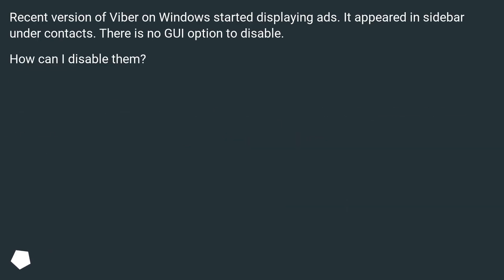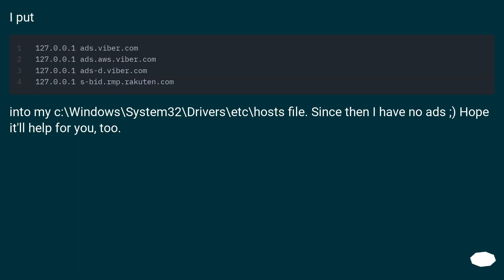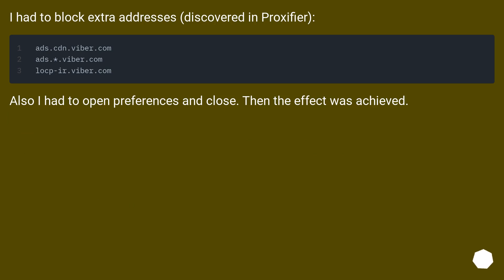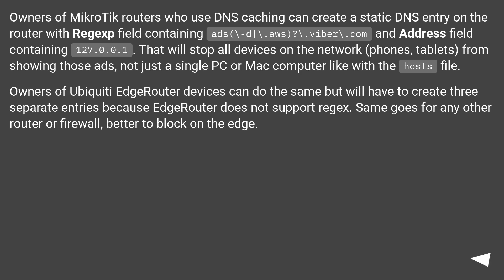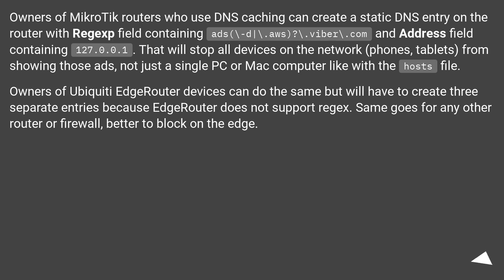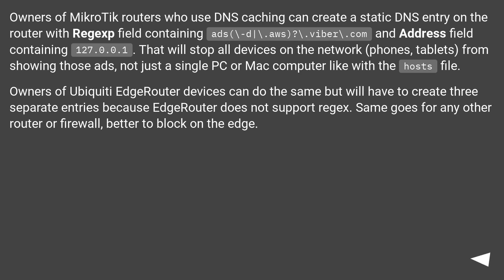Disable ads in Viber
Track title: CC D Schuberts Piano Sonata D 850 in D

Chapters
00:00 Question
00:25 Accepted answer (Score 139)
00:49 Answer 2 (Score 11)
01:10 Answer 3 (Score 4)
02:02 Thank you